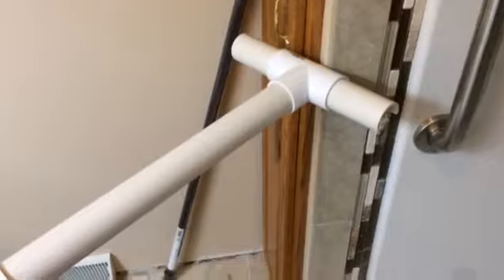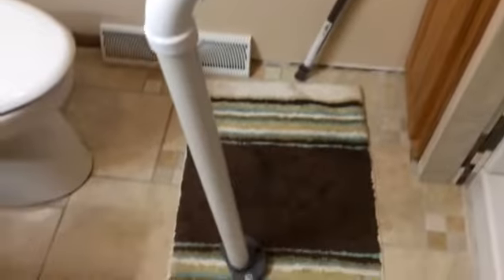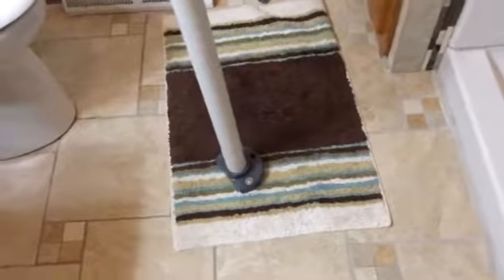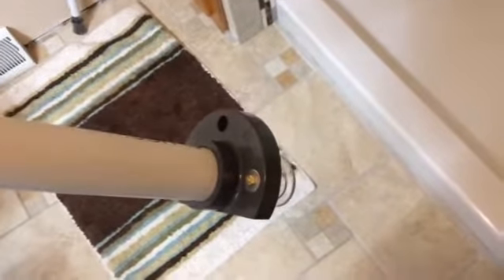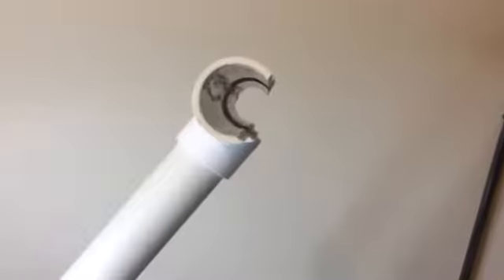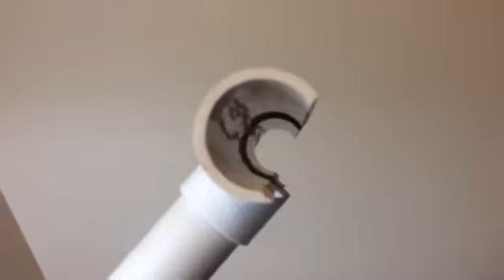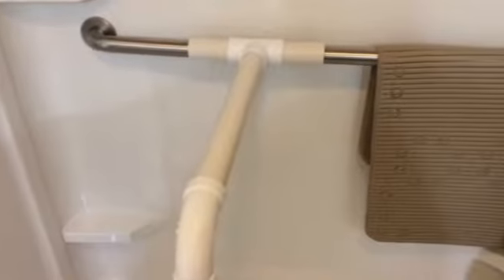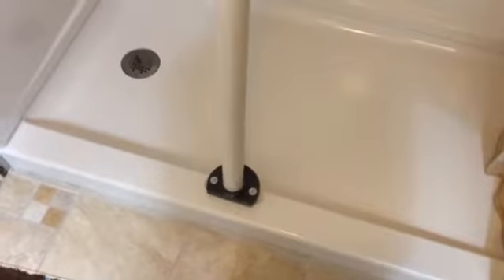Removable Grab Bar For Added Stability in the Shower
We needed added security for one of our adult foster care clients in the shower so this is what we came up with.